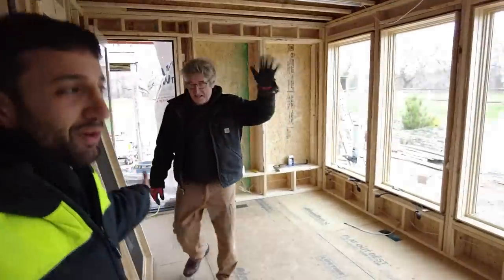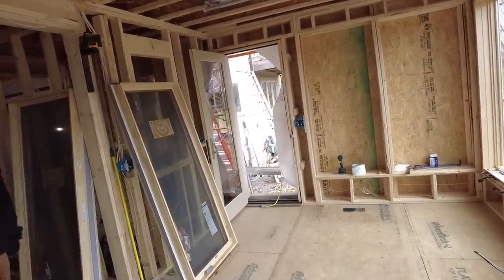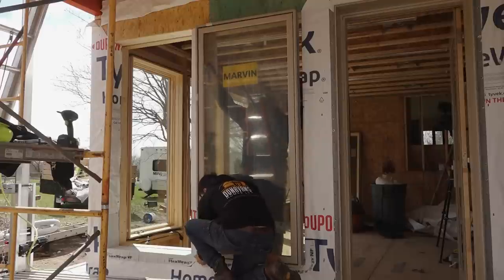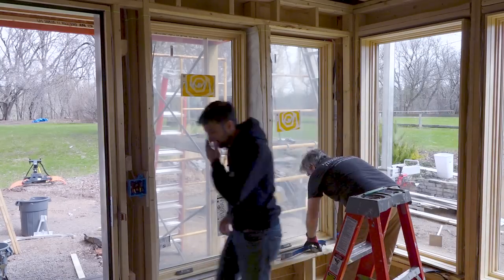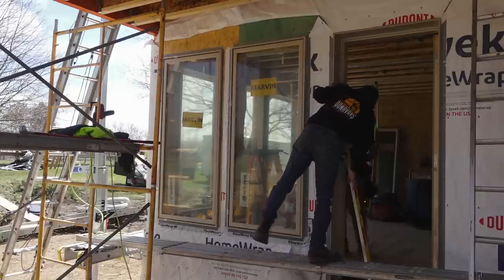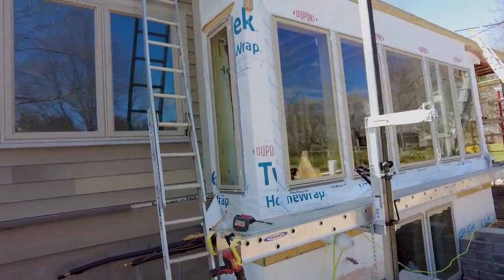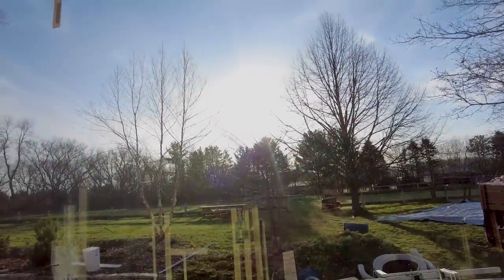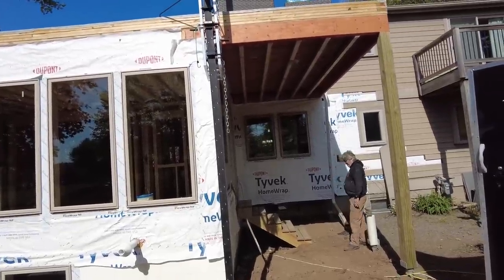Now it's a Sunroom ☀️ All 8 Windows are Installed | Home Renovation & Addition Part 40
🔨Donavan's Tools🧰
DEWALT FLEXVOLT 60V MAX Reciprocating Saw
Festool HKC 55 Cordless Carpentry Saw
Festool FSK 250 Guide Rail
Festool MW 1000 Mobile MFT
DEWALT Table Saw for Jobsite
Festool UG-KA-Set Kapex Stand
Festool KA 65 CONTURO Edge Bander
Festool MFT/3 Multifunction Table
Festool Domino Joiner DF 500
Festool MFK 700 EQ Edge Banding Router

Chapters
0:00 - Opening Prep
7:02 - Setting the North Windows
18:41 - Setting the South Window
21:18 - Finishing up